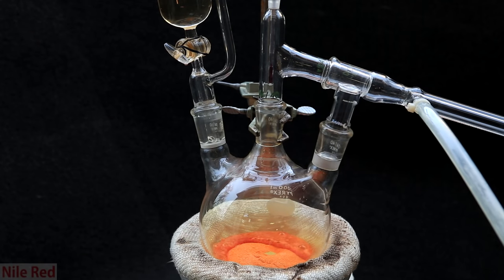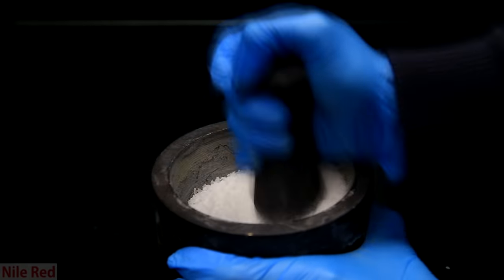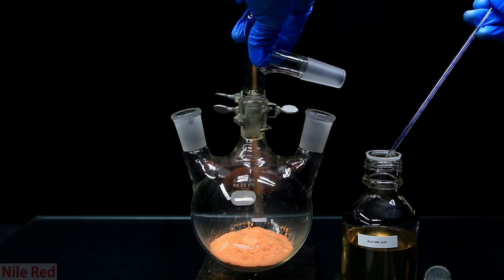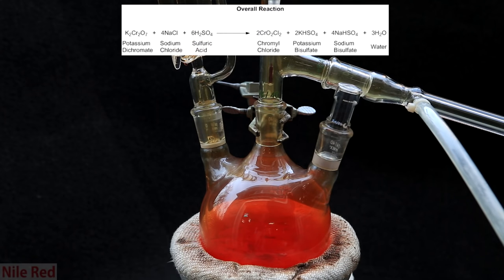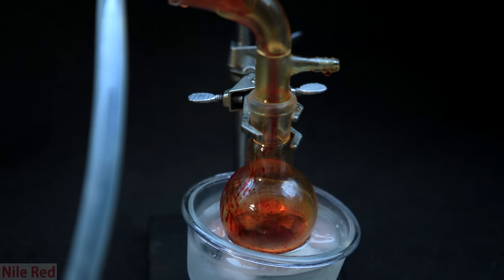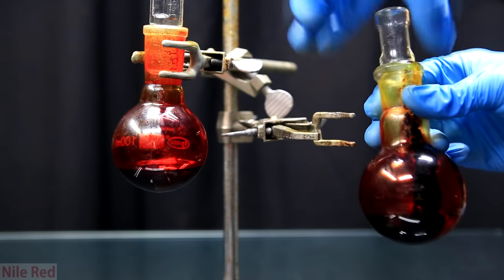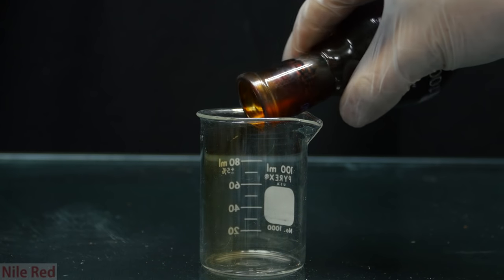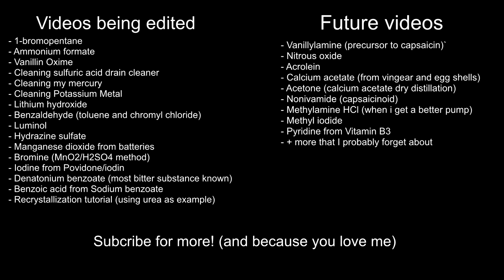Making Chromyl Chloride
WARNING: Chromly chloride is extremely dangerous. Do not attempt to make this yourself. I made it so you don't have to!

In this video, we make some chromyl chloride from table salt, potassium dichromate and sulfuric acid.

This is a link that kind of shows how to add equations. It is honestly kind of crappy, but it gets the point across

I plan to do an FAQ video, so if you have any questions you'd like me to address in the video, leave them in the comments.